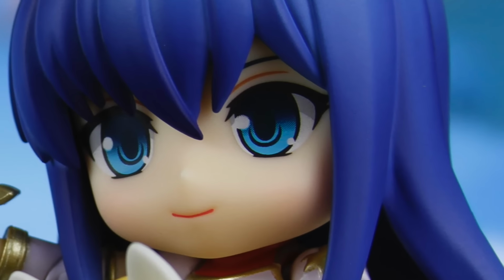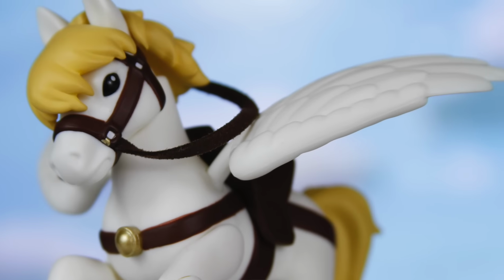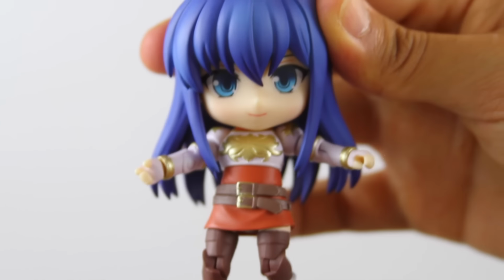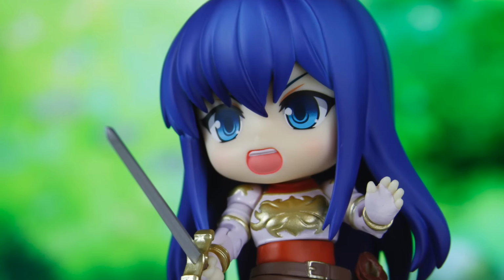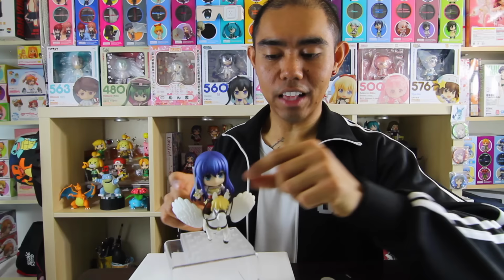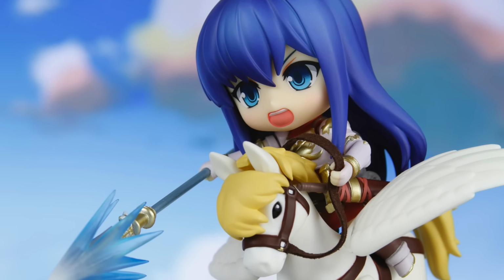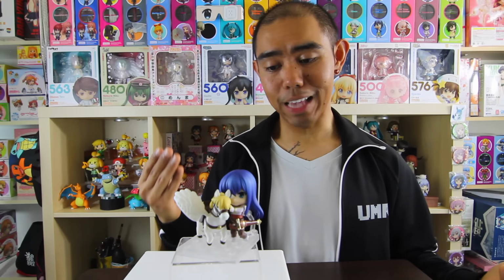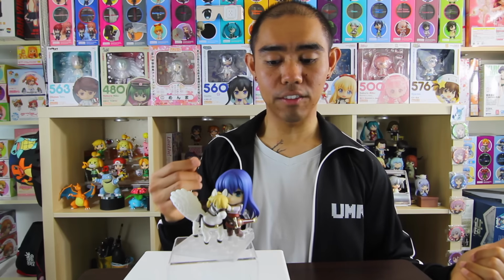Nendoroid Sheeda Unboxing and Review [Fire Emblem]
Caeda Shīda Shiida Sheeda  シーダ What's my name again?

♫The Last Stand
♫A New Journey